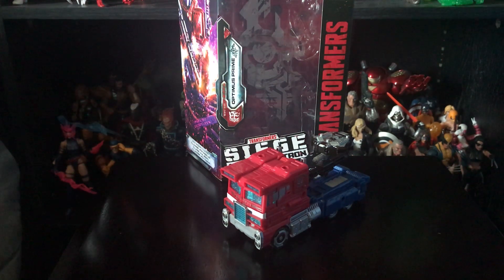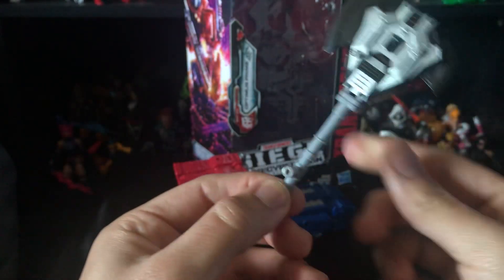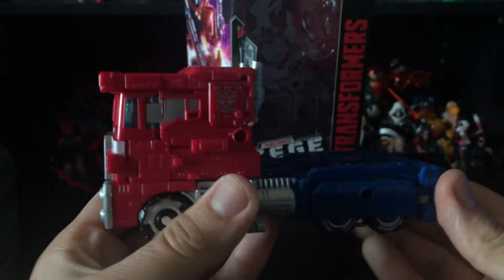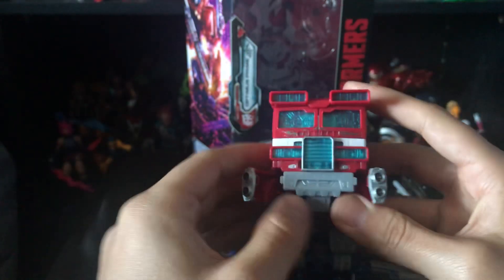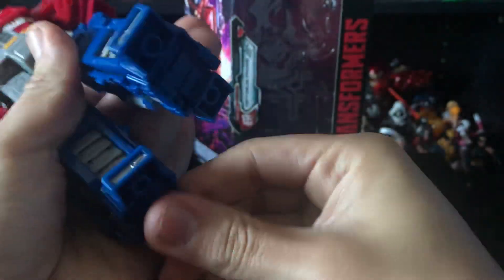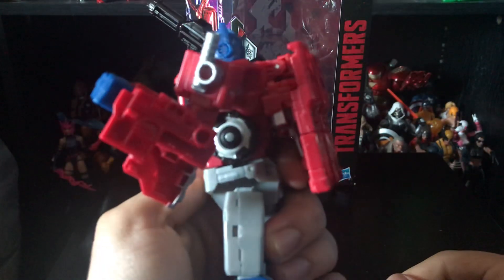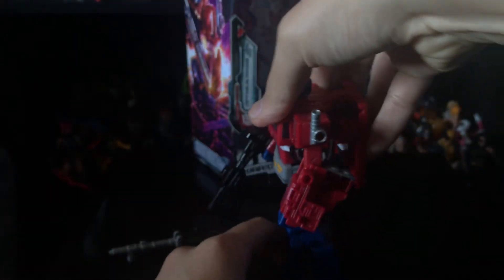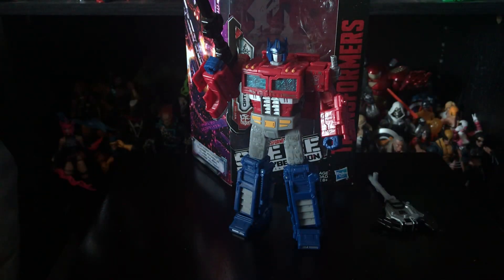Transformers Siege Voyager Class Optimus Prime! Figure Review